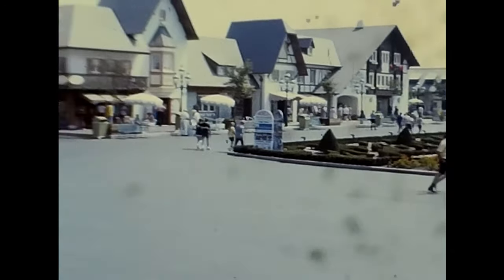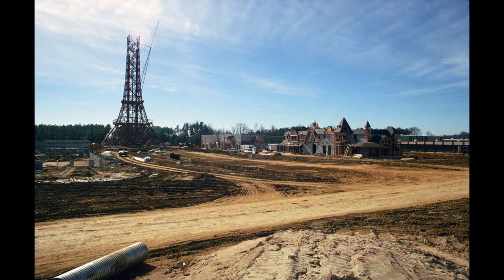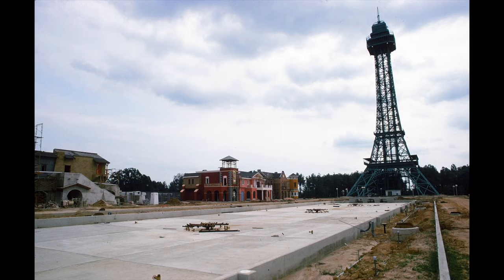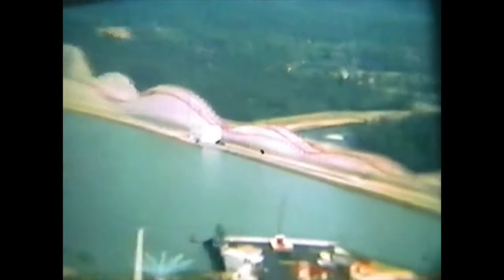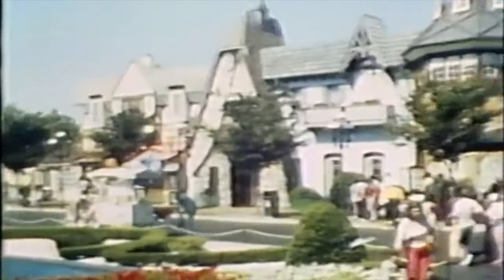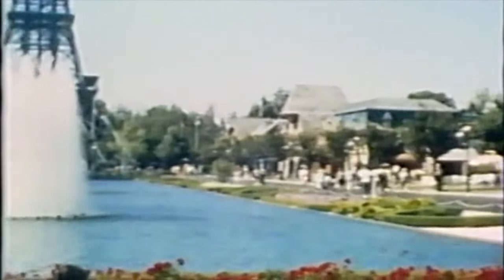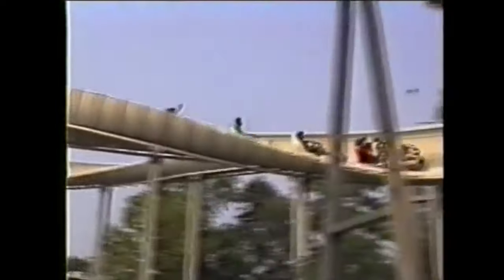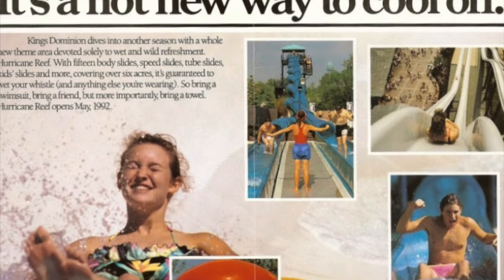Kings Dominion: Exploring 50 Years of History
Kings Dominion, an amusement park located in Doswell, Virginia has a history dating back over 50 years.

Conceived as a sister park to Ohio’s Kings Island in 1972 and opening for a limited preview in 1974. The park has amassed a collection of roller coasters, rides and attractions for visitors of all ages.

From its roots in the 1970’s the park has an interesting history. Epic attractions such as The Lost World Mountain, giving way to modern thrills.

Being a park that was keen to innovate and explore new technologies, over its history the park has been home five different launched roller coasters.

Coasters Twisted Timbers, Project 305 and Backlot Stunt Coaster can still be enjoyed, while lost rides Hypersonic XLC, Volcano:The Blast Coaster and King Kobra are no more.

Join us for this nostalgic trip through time to explore the interesting history of Kings Dominion.

🎢 Personal Coaster Count: 386 🎢

📺 Video Credits 📺